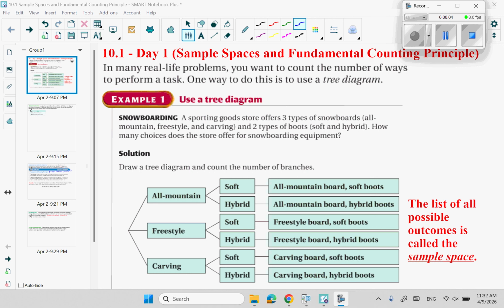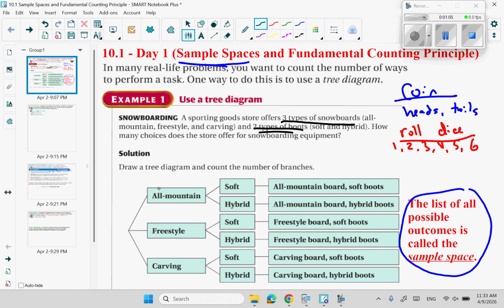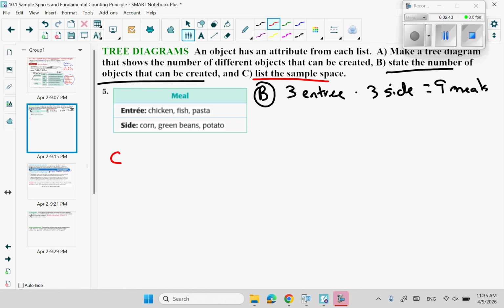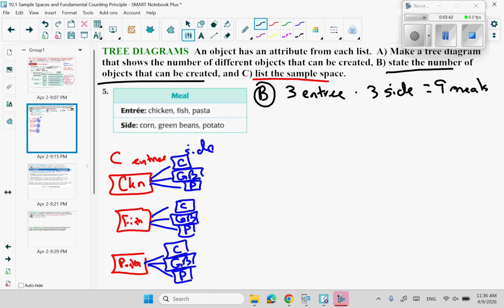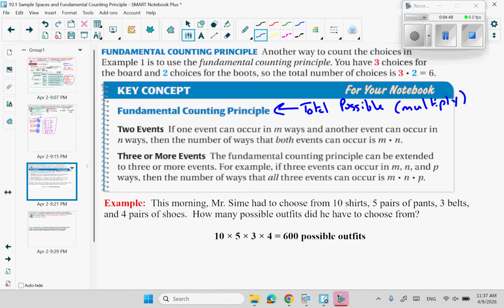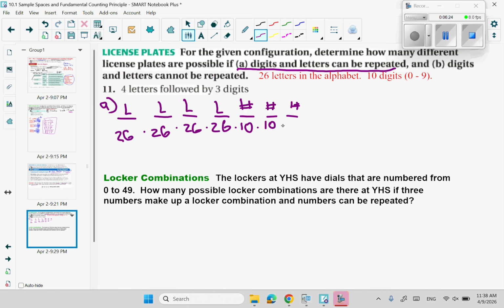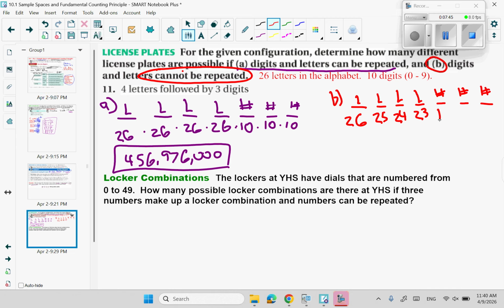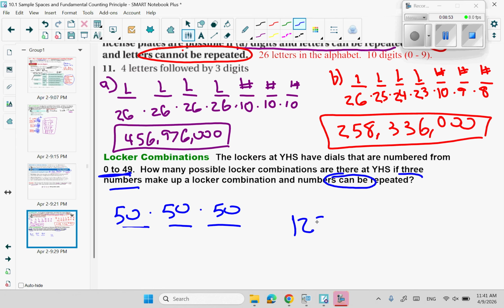Probability 1 1 Algebra II